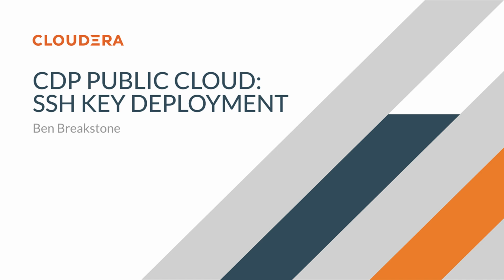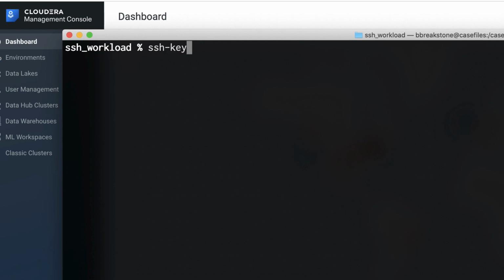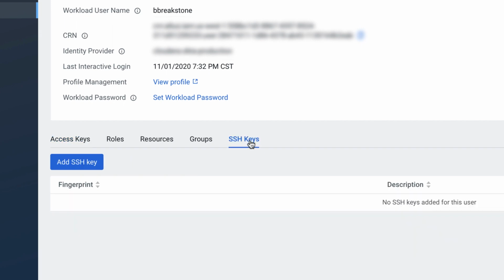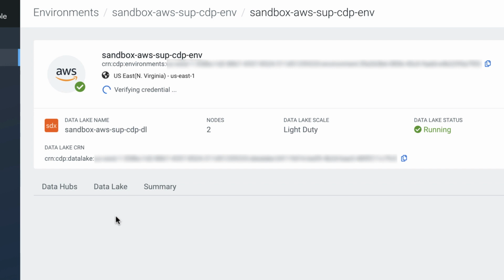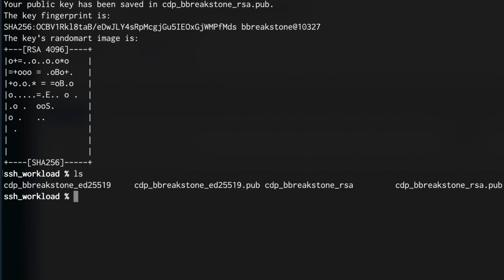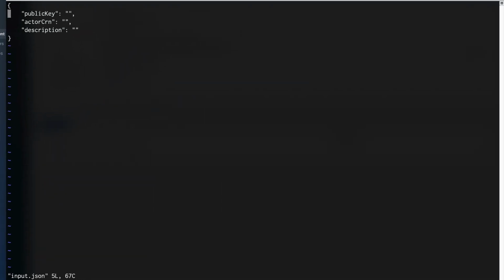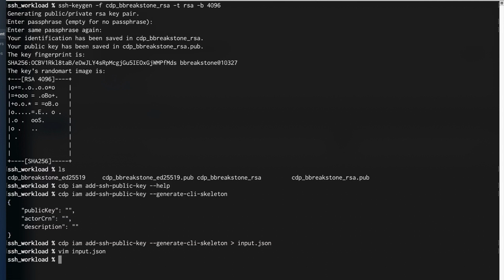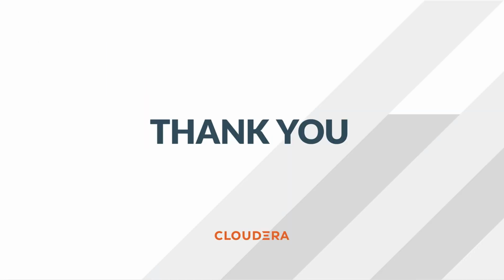CDP Public Cloud: SSH Key Deployment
This video covers how to deploy SSH keys in CDP Public Cloud. It touches on how to generate a new SSH key pair and steps through the process of deploying it for a workload user through the Cloudera Management Console Web UI, as well as using the CDP command-line tool. It discusses the security implications of using the Cloudbreak user for login on data hub hosts, and explains why workload user credentials should be used instead in most cases. It also demonstrates using the deployed SSH keys for login to data hub hosts.